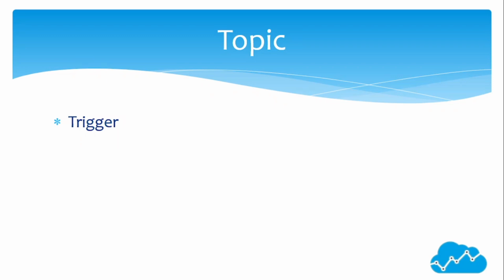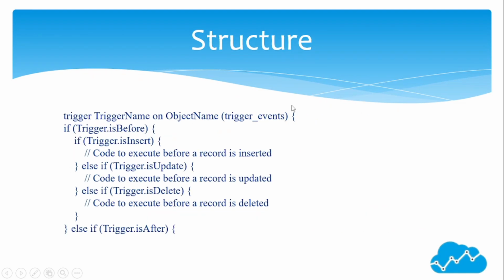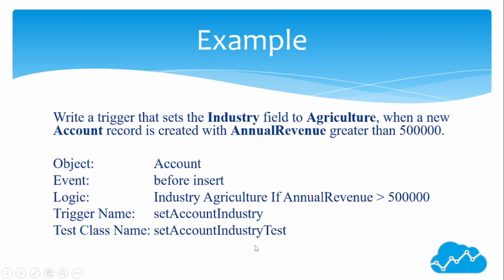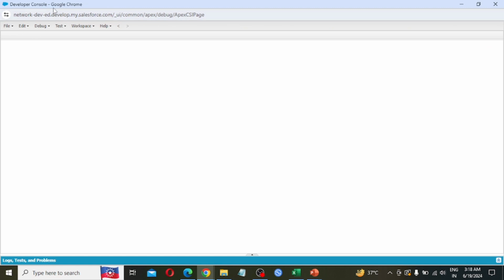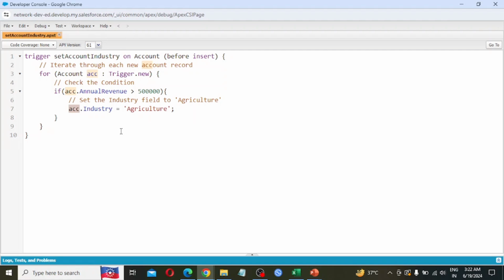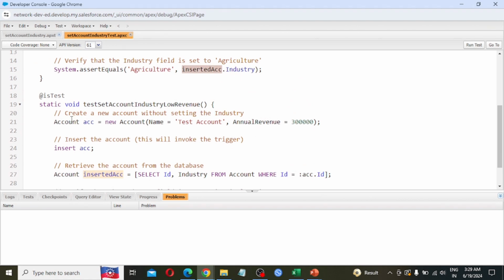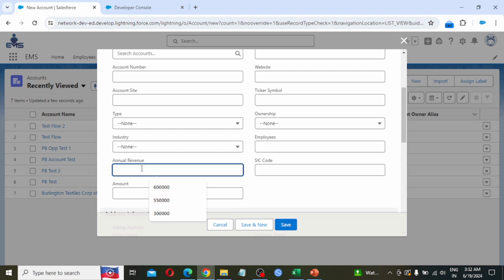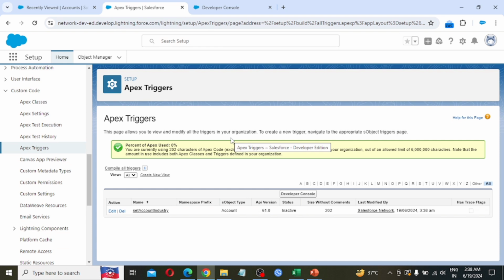Day 18 Triggers in Salesforce || Salesforce Network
Hello Everyone,

In this video we are going to see how to create Triggers in Salesforce.

Triggers in Salesforce || Salesforce Network